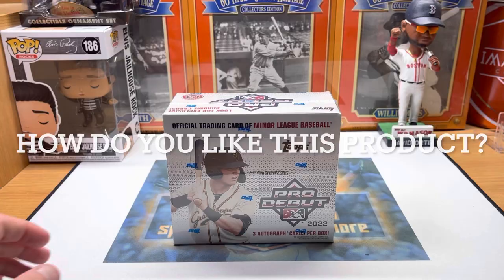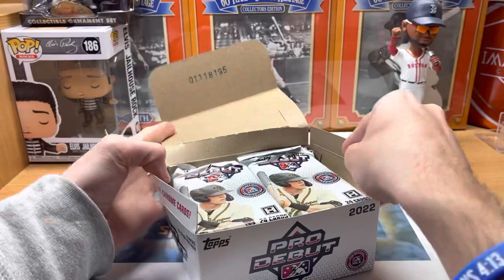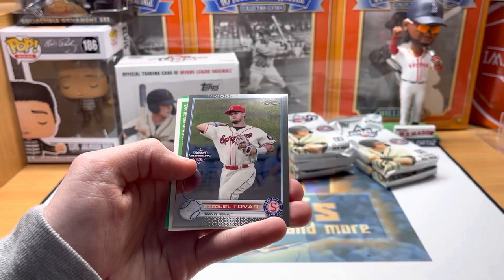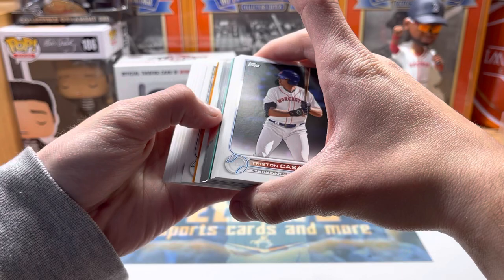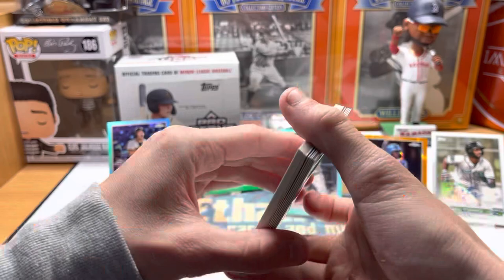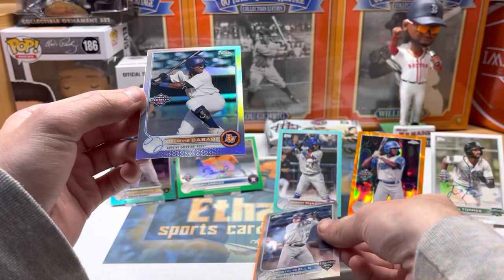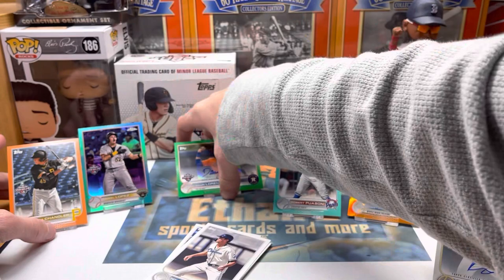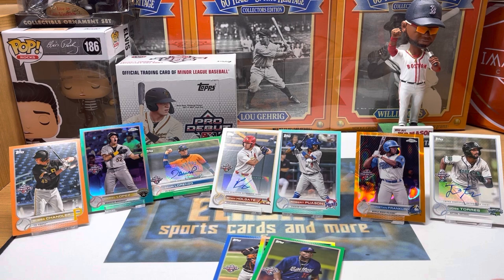ORANGE /25! 2022 PRO DEBUT JUMBO BOX OPENING! CHROME & 3 AUTOS!